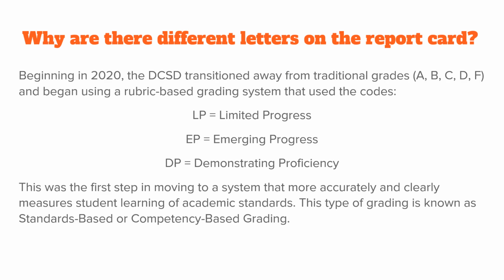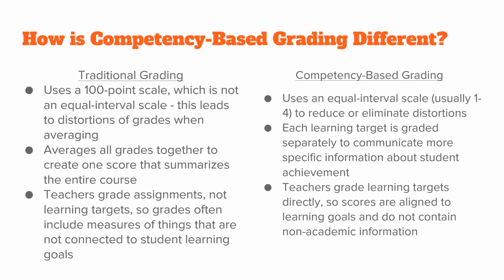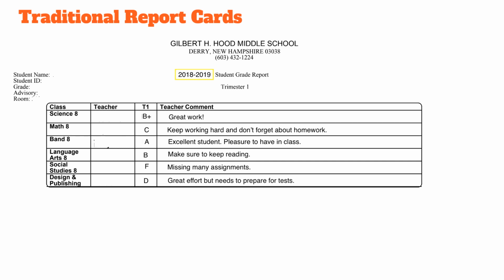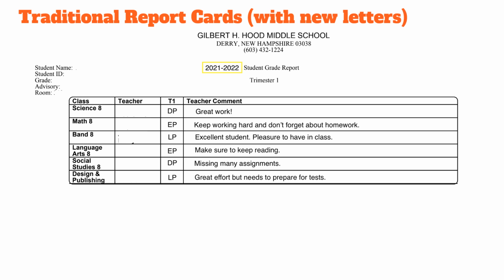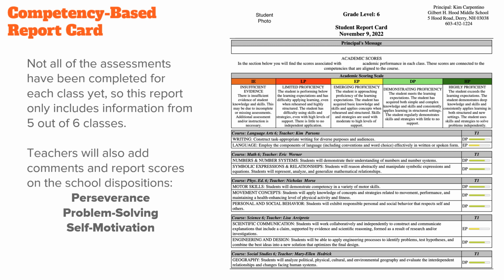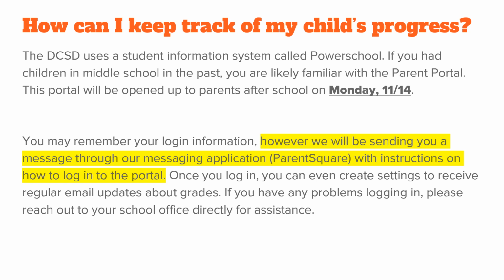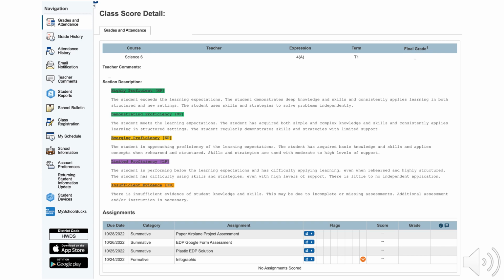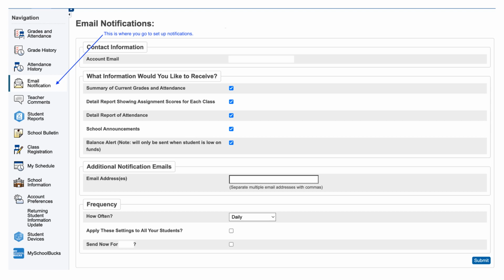Middle School Report Cards